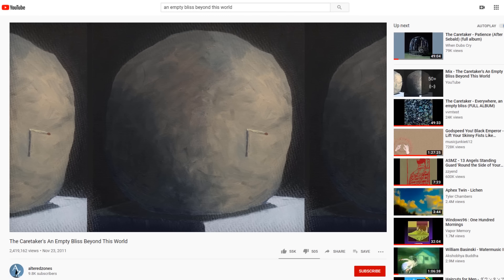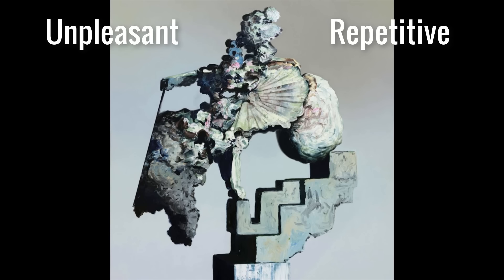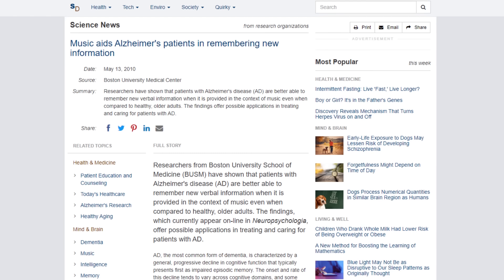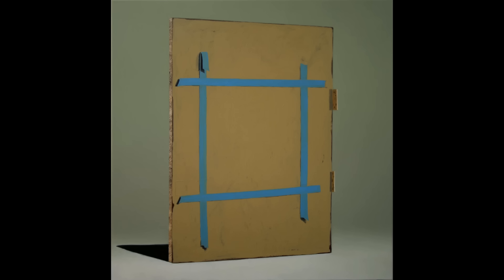Can You Name One Object In This Photo?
Music (in order of appearance):

The Caretaker
4:06 - All You Are Going to Want to do is Get Back There
5:28 - Libet's Delay
7:30 - All That Follows is True
9:53 - An Autumnal Equinox
10:32 - Camaraderie at Arms Length
12:23 - We Don't Have Many Days
13:56 - It's Just A Burning Memory